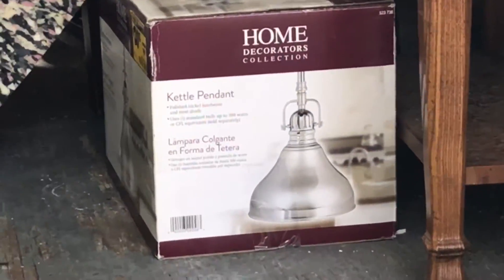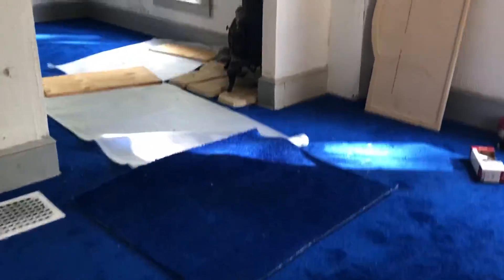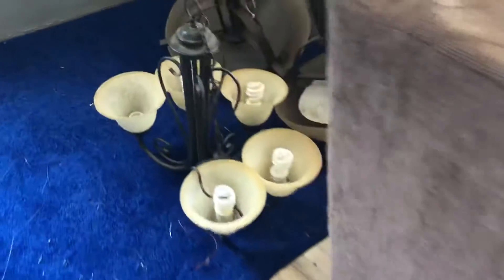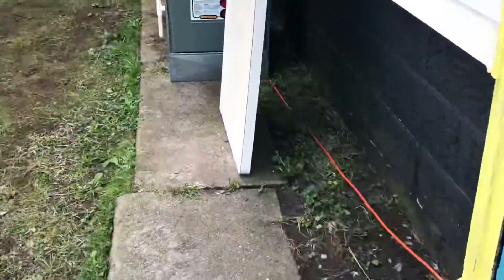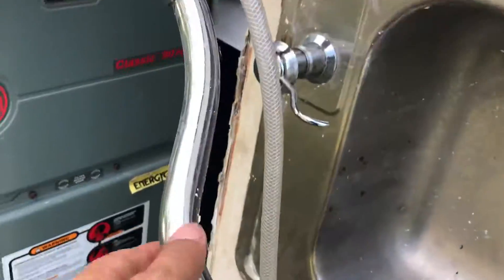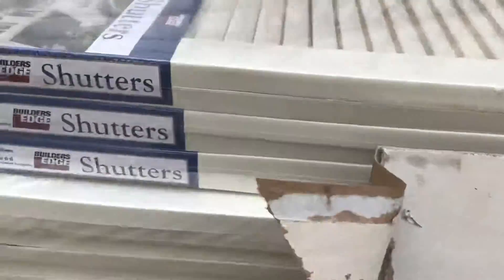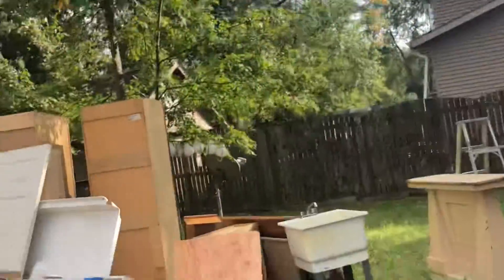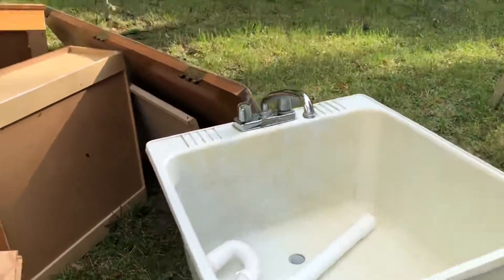Local Organization Helps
Kolapa House of Charity Ohio USA